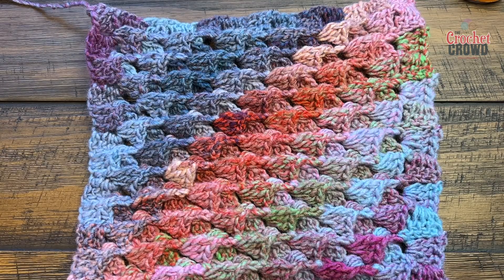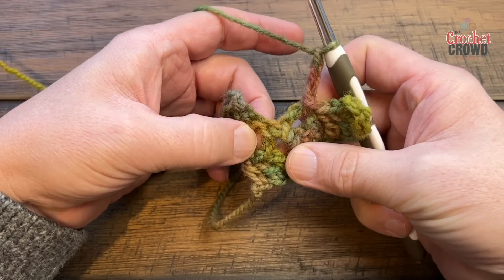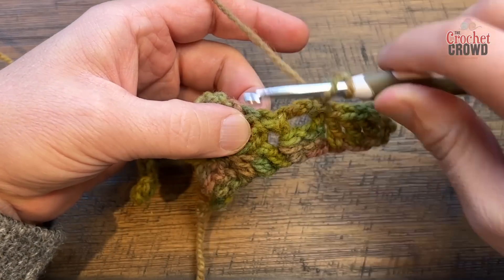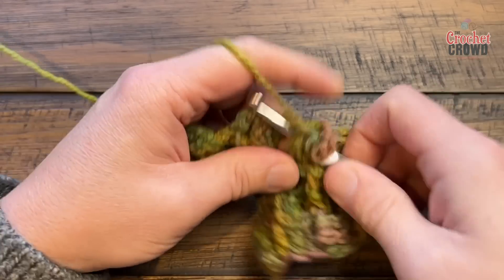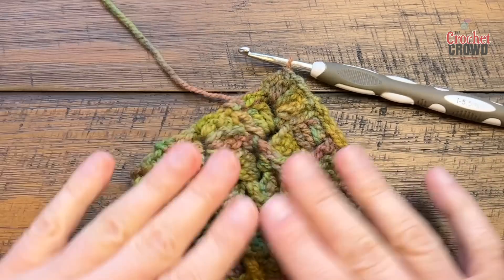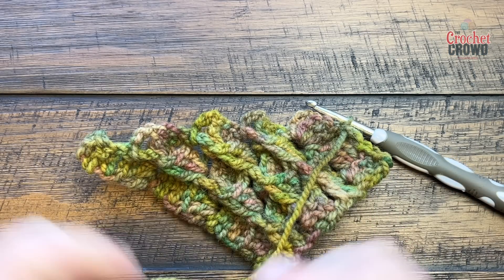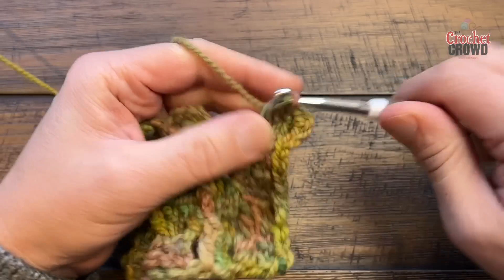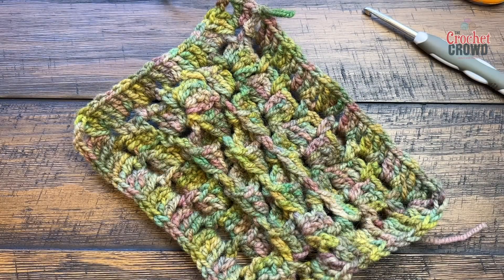Crochet Turkish Stitch Corner to Corner C2C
Free pattern: The pattern is demonstrated for both squares and rectangles. There is a border also shown. You can follow along. I didn't write out my instructions.

VIDEO CHAPTERS
0:00 Start
0:01 Pattern Overview
0:46 Row 1 for Both Rectangle and Square
1:46 Row 2
3:33 Row 3
6:08 Row 4
8:21 Row 5
10:43 Square Decrease Only
17:27 Making A Rectangle Shape
23:06 Rectangle Decrease Only
27:46 Border

PATTERN DETAILS
Project Level: Intermediate
Project Size: Any Size
Pattern Gauge: Use Ball Band to Get Hook Size
Designer: Michael Sellick, Mikey
Hook Size on Pattern: Any Size that Compliments the Yarn
Yarn In Pattern: Red Heart Roll With It Melange - Showtime
For Teaching Purposes: I am showing Annapolis Valley Fibre - Local Woman Hand Dyes